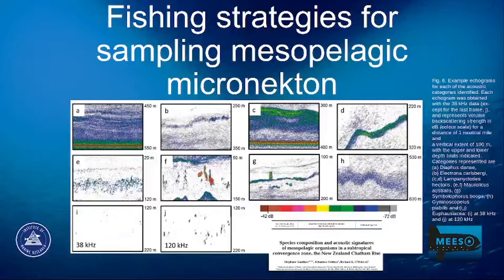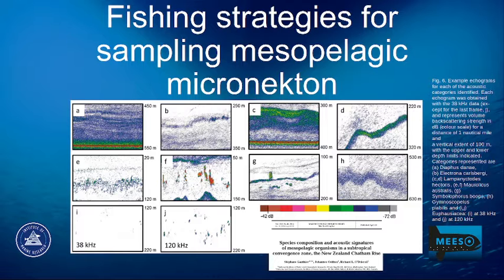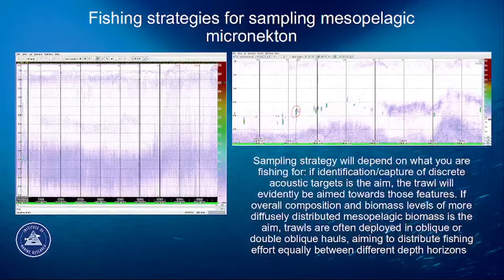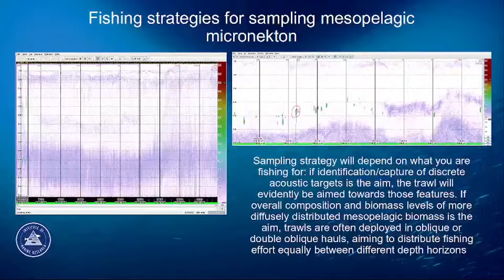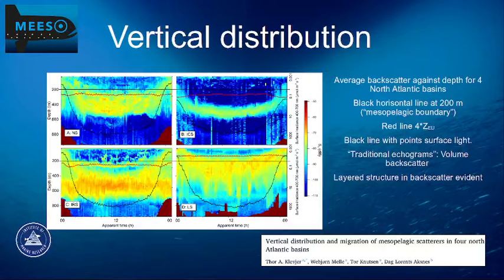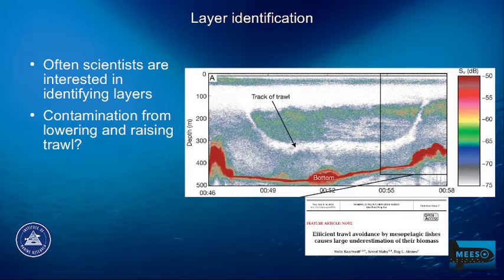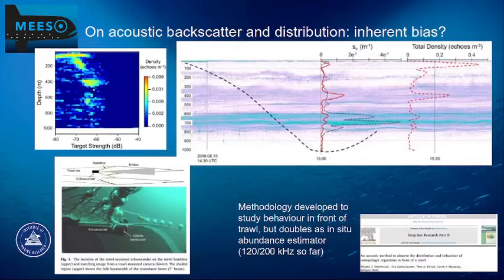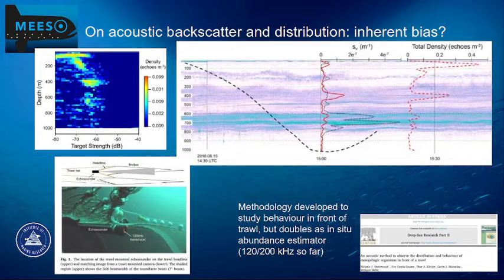Vertical capture strategies. Deliverable 8.3.3 of the EU-H2020-MEESO project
This webinar discusses different capture strategies for capturing on or quantifying mesopelagic resource levels. Mesopelagic resources are unevenly distributed, and often echosounders are used to direct sampling. The video presents some results suggesting that such a strategy may lead to large errors, since backscattering levels are a biased estimator of mesopelagic biomass. The material presented is based on results and experiences from MEESO WP2 and WP4